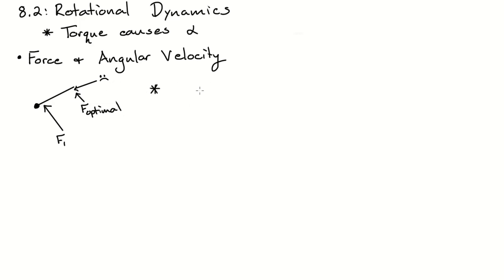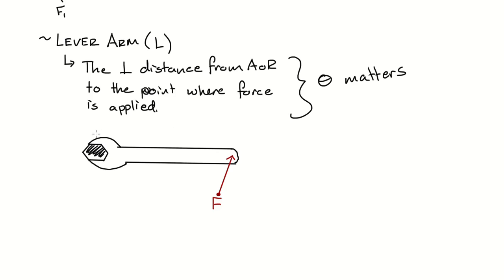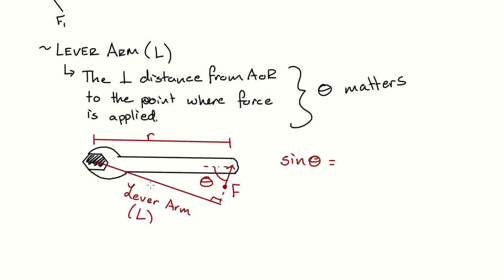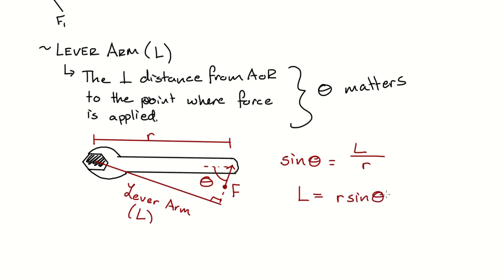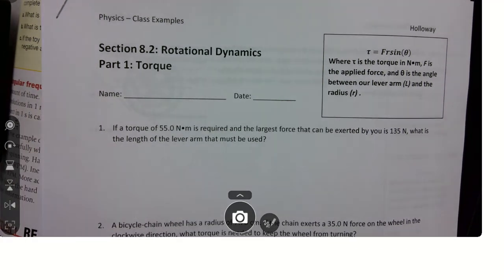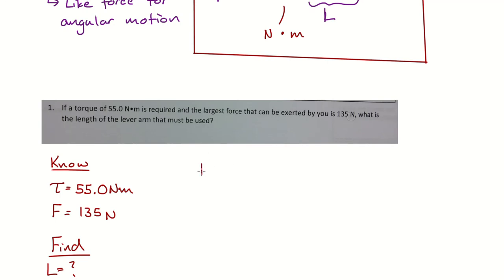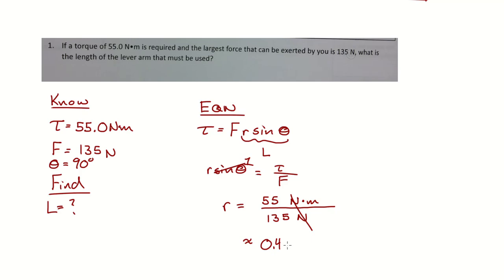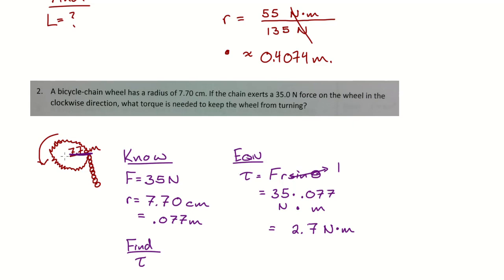Physics Lesson 8.2.1 - Intro to Torque (2/24/25)